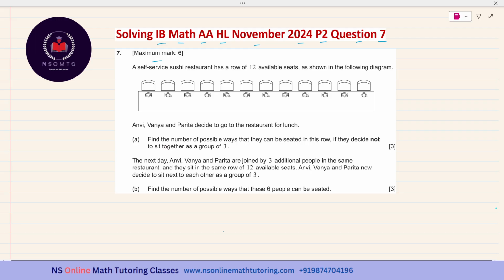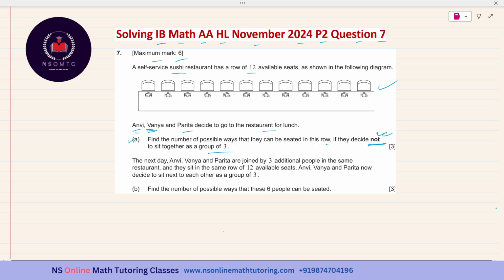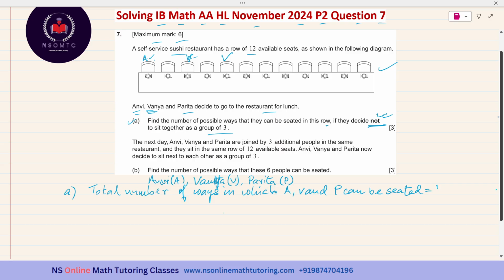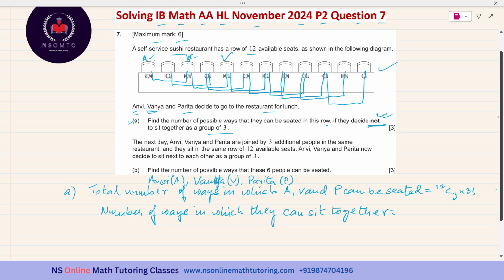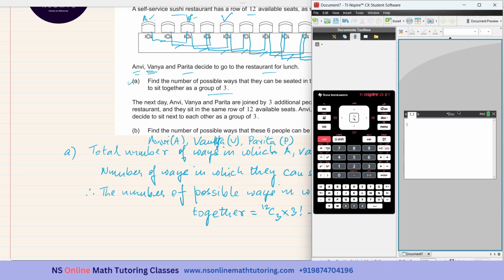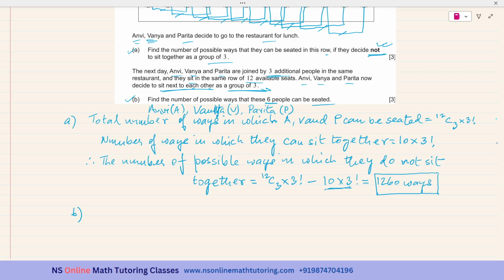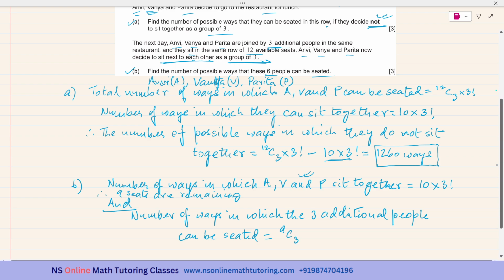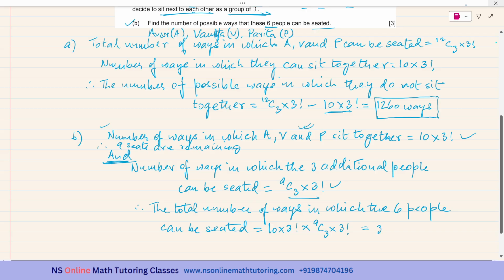IB Math AA HL November 2024 P2 Section A Q7 on Permutation & Combination or Counting solved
Question 7 on Permutation & Combination/ Counting of IB Math AA HL November 2024 Paper 2 Section A (short response question) past paper solved. NS Online Math Classes is solving IB Math AA HL past papers questions. All the solved questions of a paper are grouped in a playlist.

0:00:00 introduction of myself and my channel.
0:00:33 Question 7 explained.
0:00:50 Question 7a) explained and solved.
0:08:34 Question 7b) explained and solved.
0:13:32 thanking and ending the session.